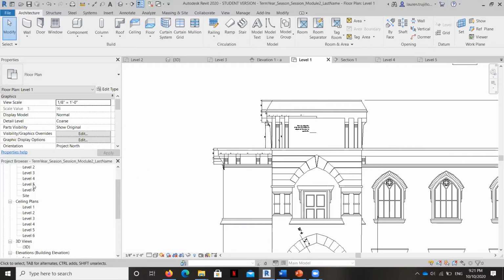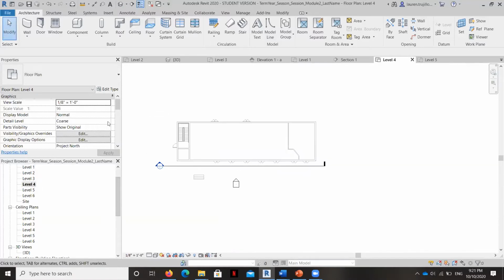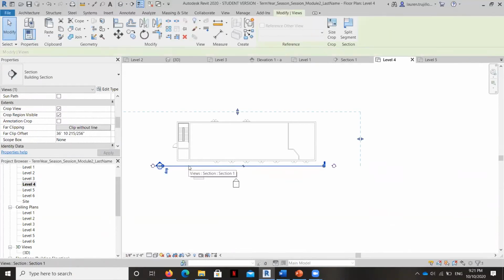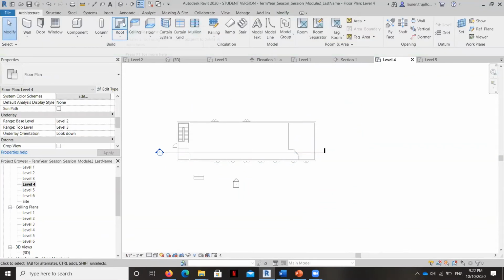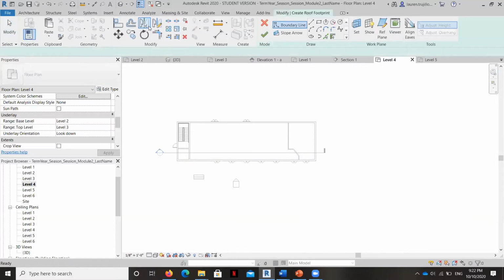Video 2-8: Creating a basic roof